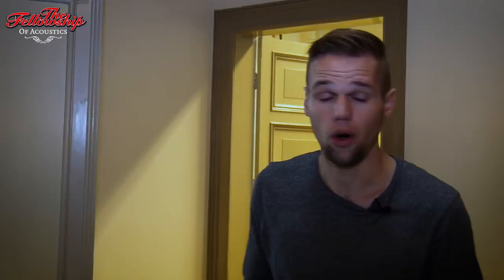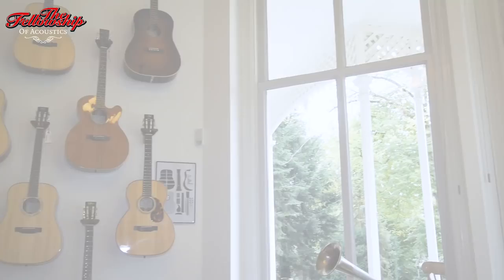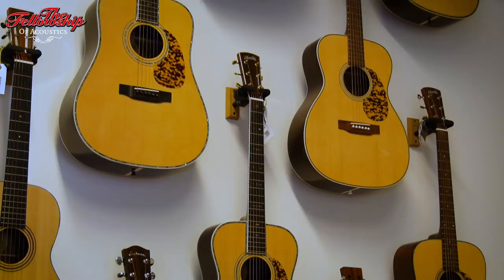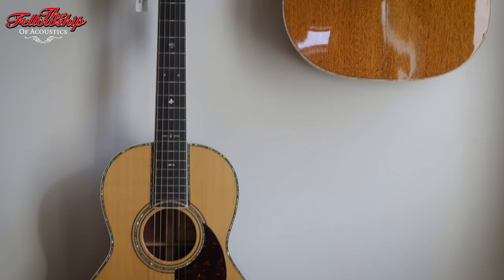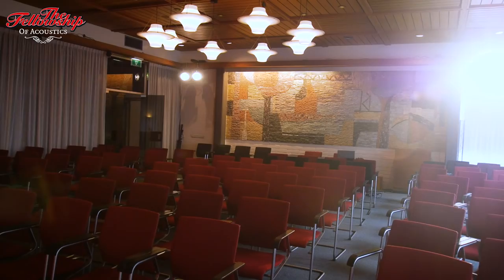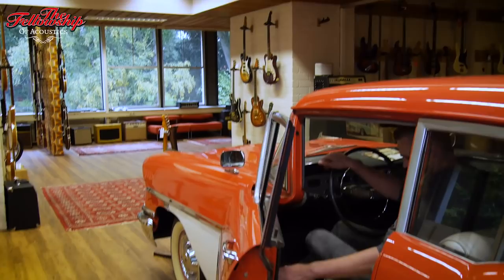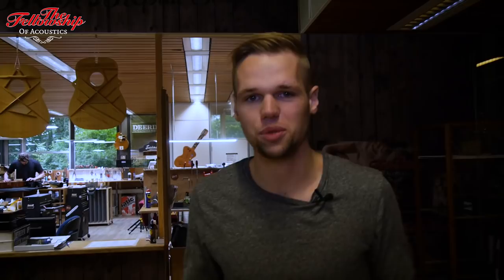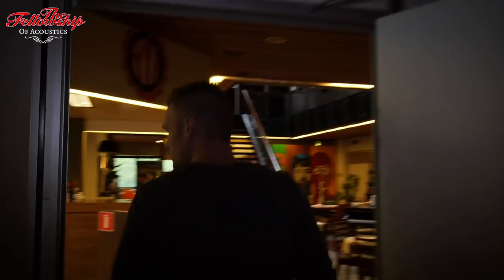Guitarshop Tour at TFOA || Europe's Finest Guitar Store!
Welcome to the physical The Fellowship of Acoustics guitar store here in Dedemsvaart, The Netherlands! Coen will take you on a tour today and make you feel at home.

 - Rudi Bults & The TFOA Team